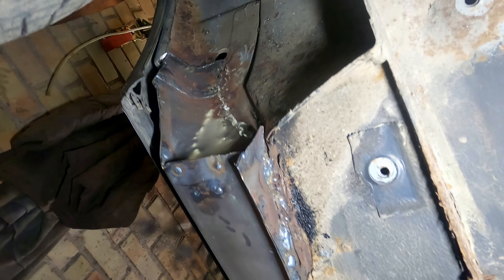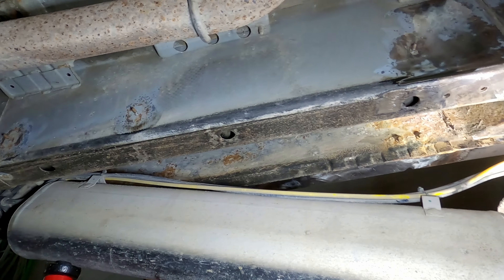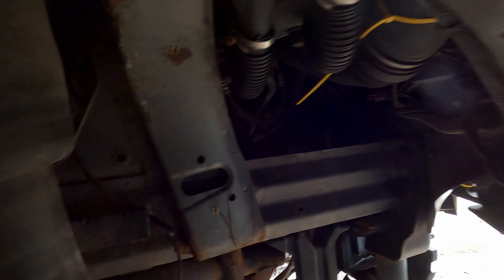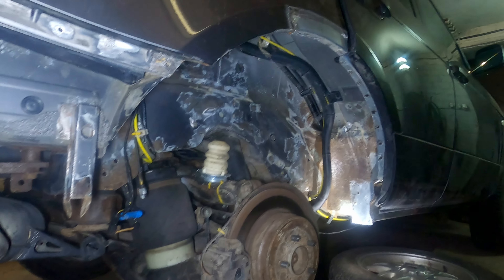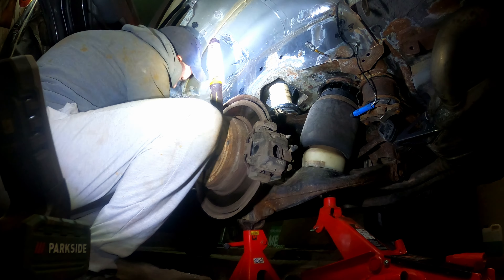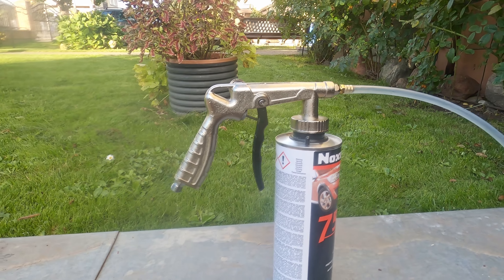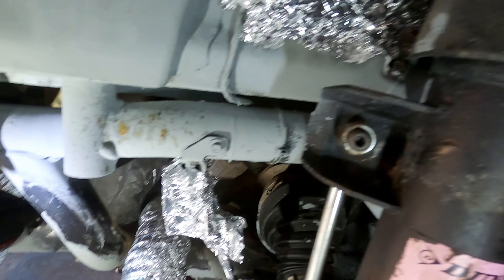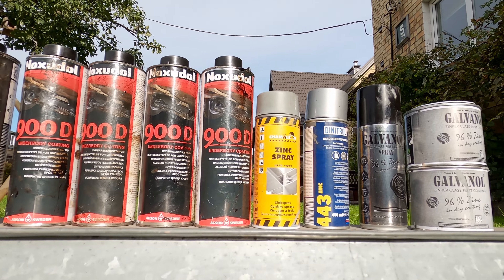Cheap Anti Corrosion Made From Home - Fighting Rust on Range Rover L322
Tired of seeing rust on your Range Rover? In this video, I tackle a full DIY anti-corrosion treatment on my L322—using affordable products and tools you can find locally or online! Follow along as I prep, prime, and protect every inch, sharing tips, tricks, and product recommendations to help you fight rust without breaking the bank. Whether you're looking to extend the life of your car or just want to see a Range Rover transformation, you’re in the right place!